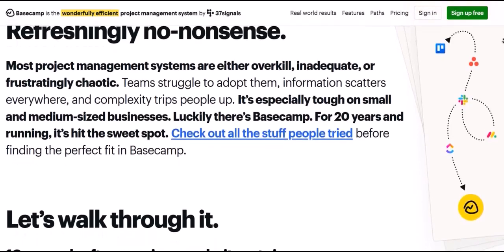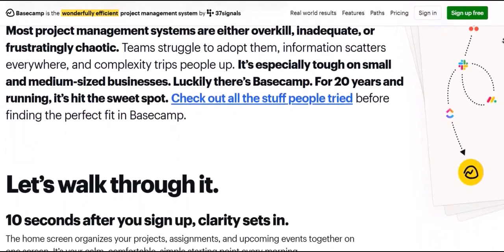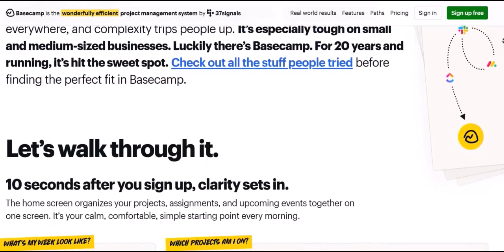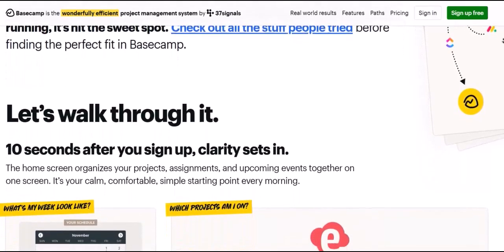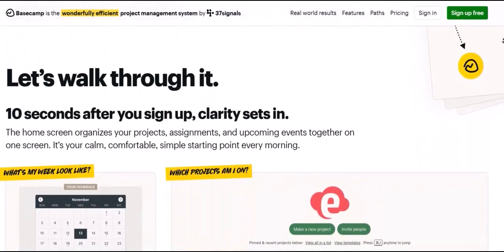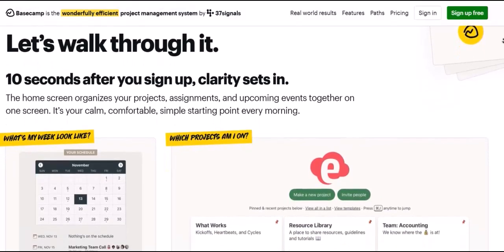Can you merge projects in Basecamp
In this video, you will learn about Can you merge projects in Basecamp

9 YouTube Channel Ideas to Help You Choose Your Own

✅IGNORE THIS
Related Search: